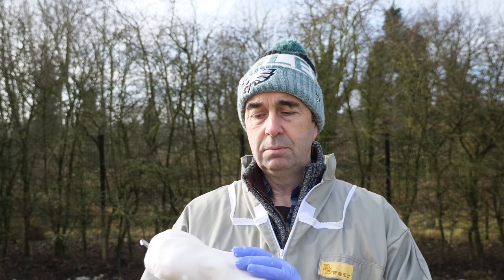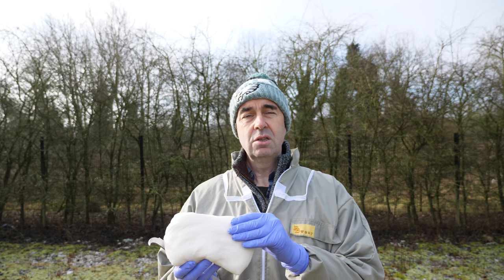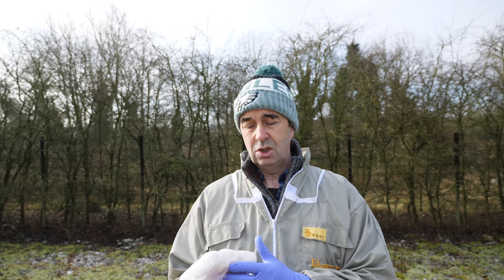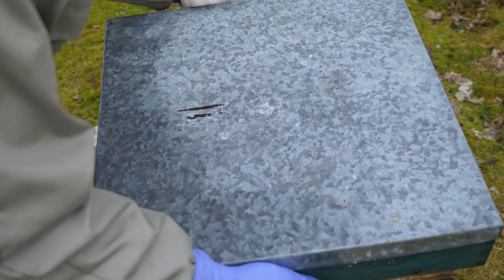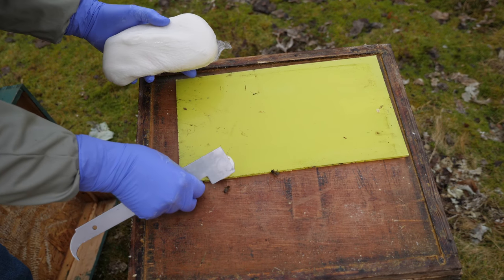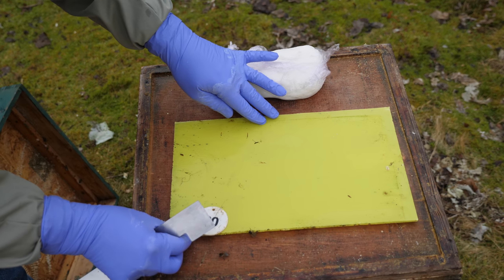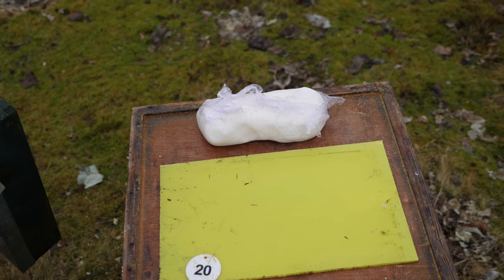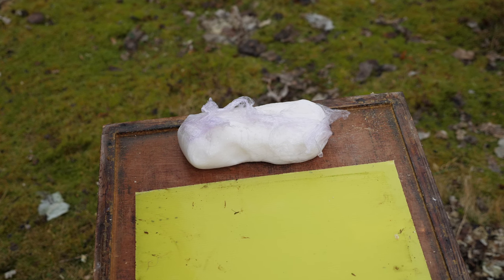Allotment Hive Update - Stewart's Beekeeping Basics - The Norfolk Honey Co.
The allotment hive is on holiday at the UEA apiary and I thought I could just give you all a quick look at what's going on in the colony.

The Martyn Hocking Video can be found by clicking the following link, tell them you're visiting from my channel please.